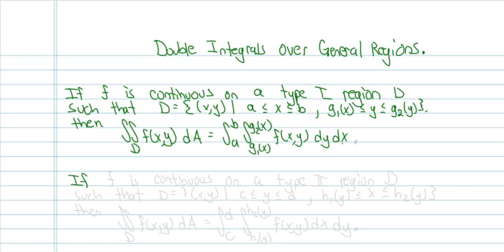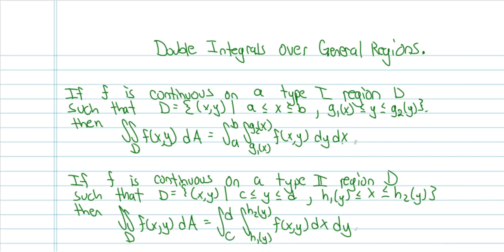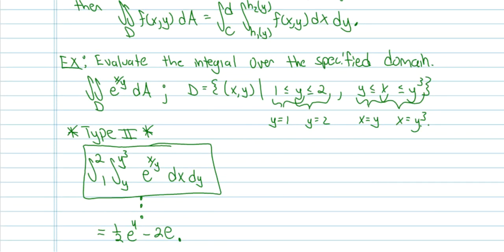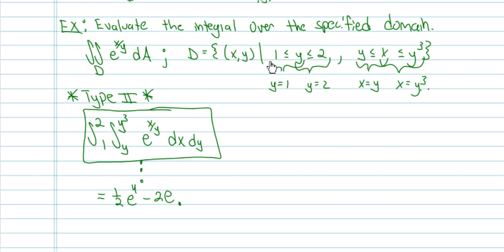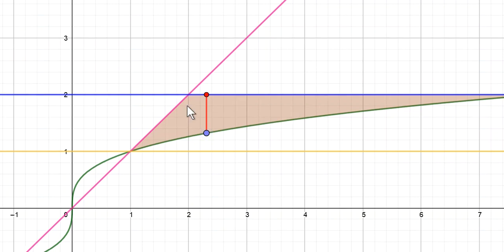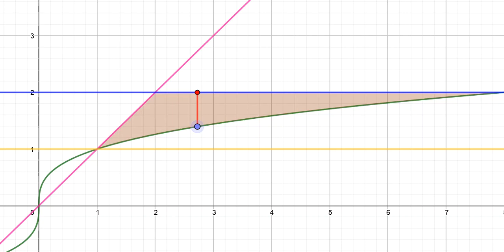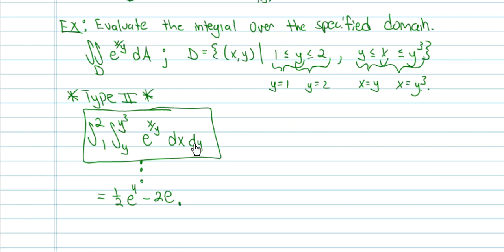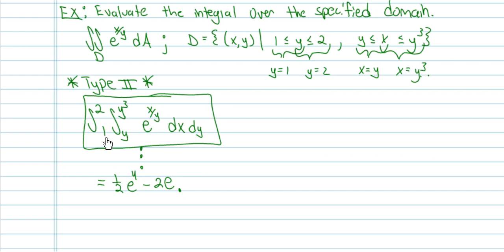Double Integrals General Regions 1